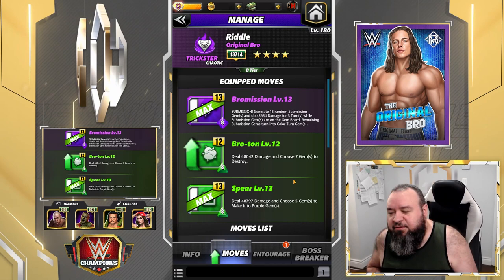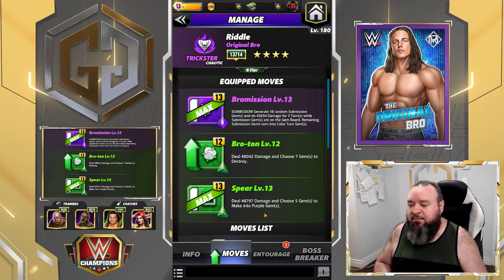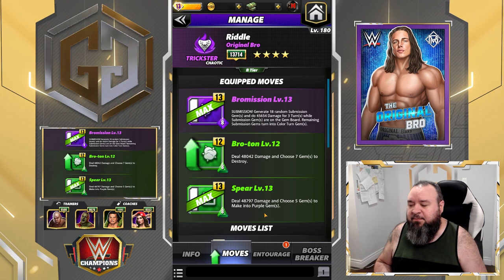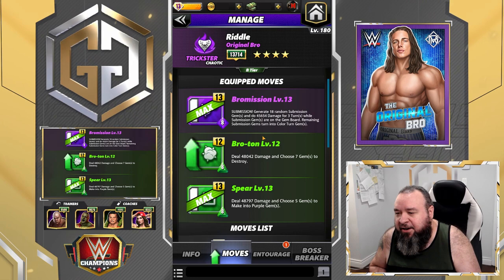4SG Matt Riddle "Original Bro" MLC Hell Tour Gameplay / WWE Champions ⚔️